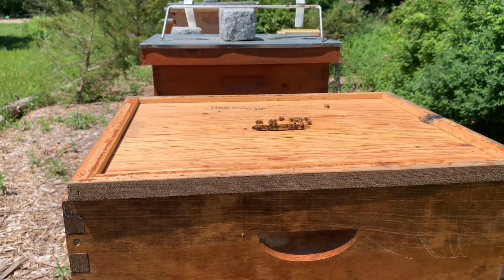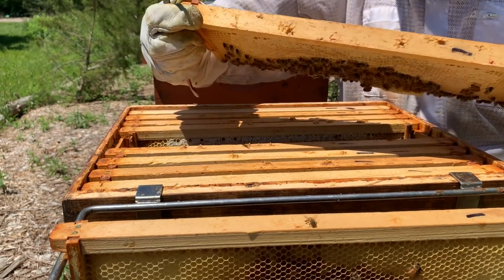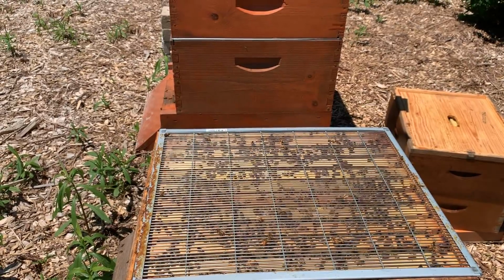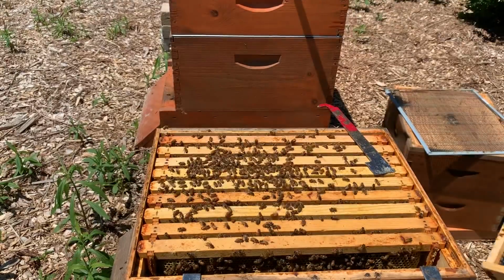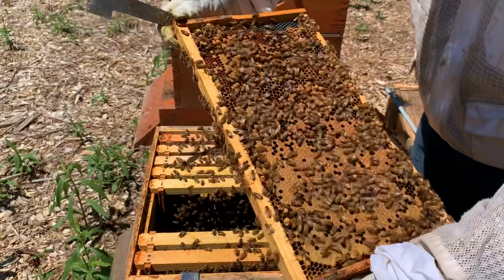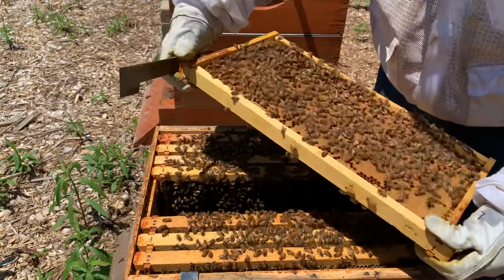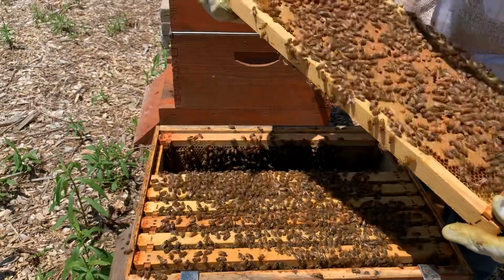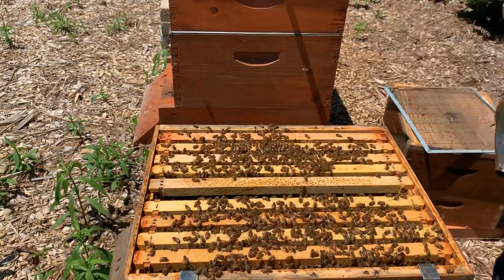Beekeeping. Breeder queen/ under super update.